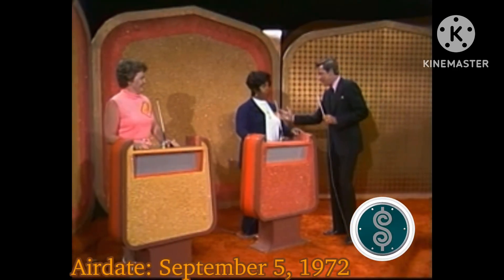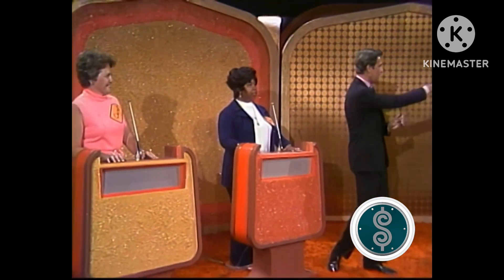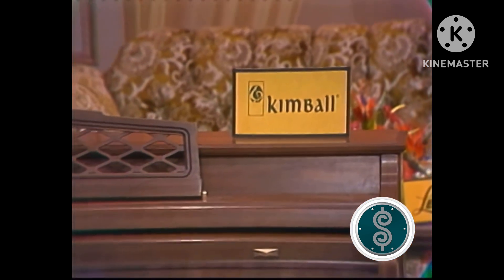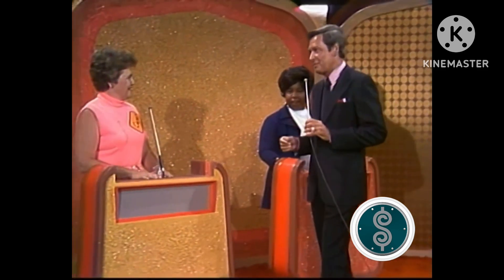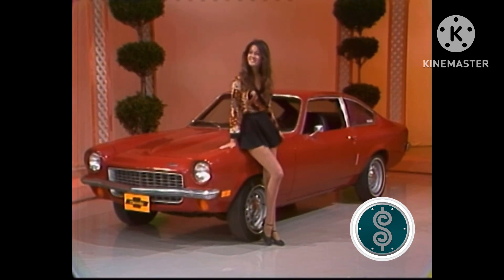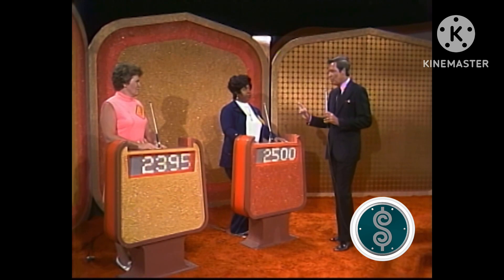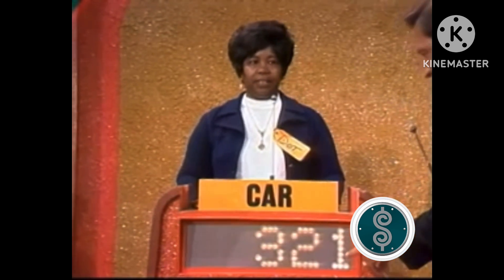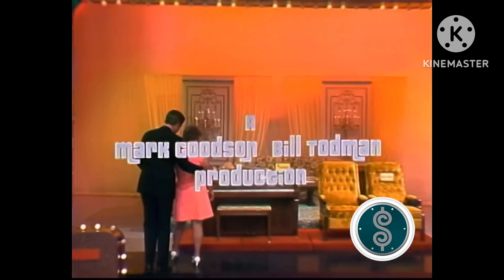TPIR: Showcases #2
[September 5, 1972] Here’s are some showcases from the second episode of premiere week!